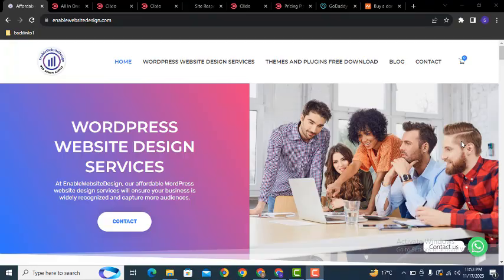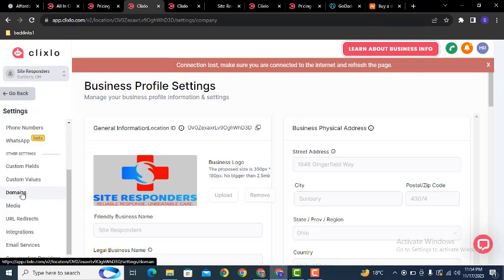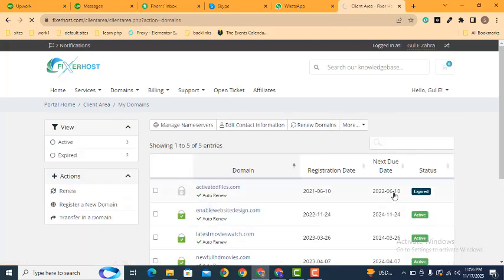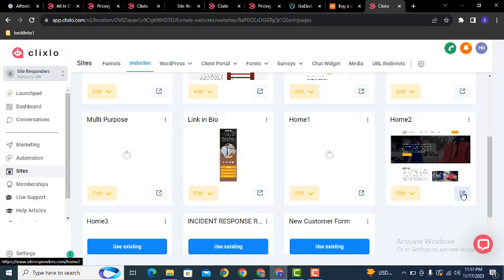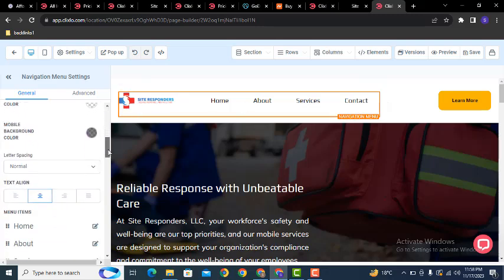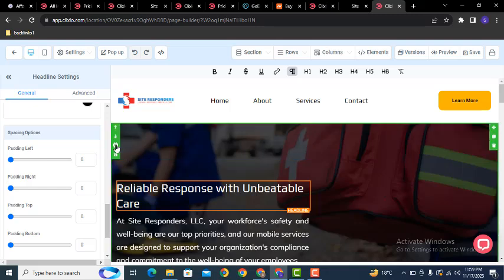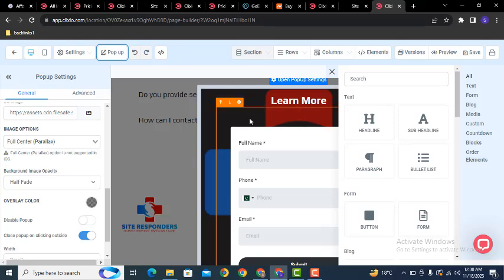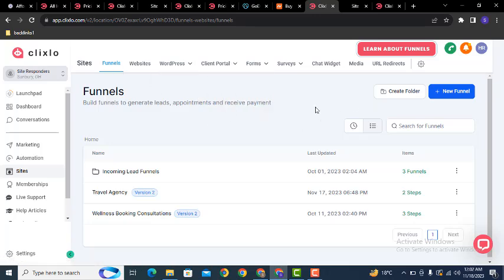How to create a website on clixlo platform in just 10 minutes 2026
Creating a website on Clixlo is quick and easy! Sign up, choose a template, and customize it with drag-and-drop tools. Add your content, set up payment gateways, and publish your site in minutes. Clixlo’s user-friendly interface makes it perfect for entrepreneurs, coaches, and small businesses.